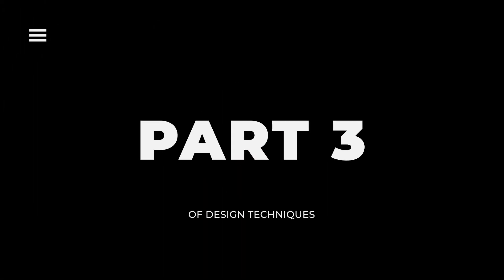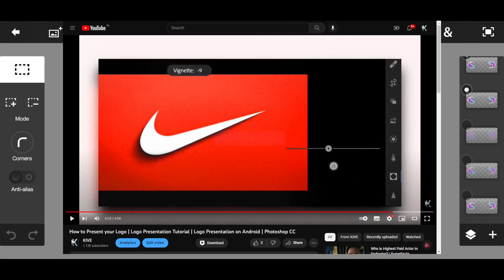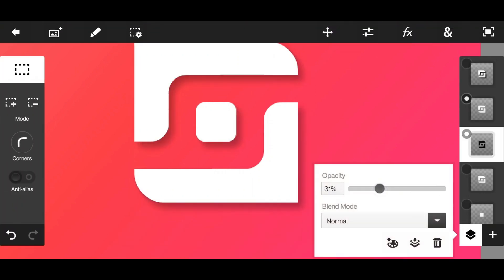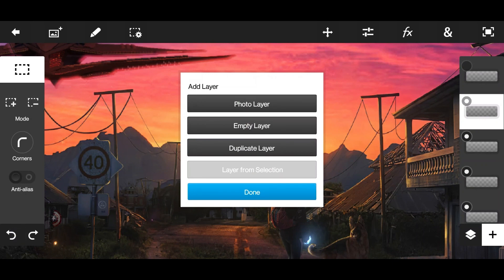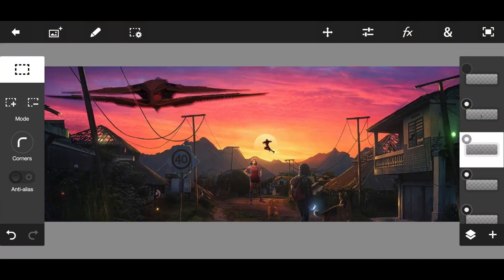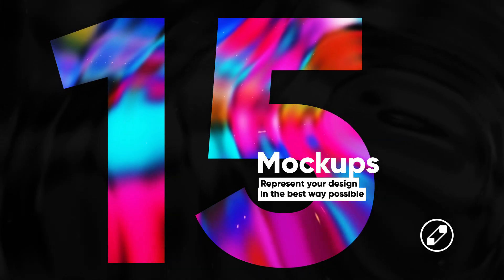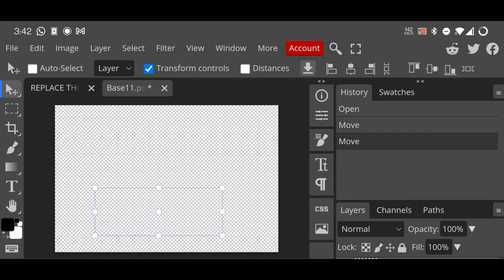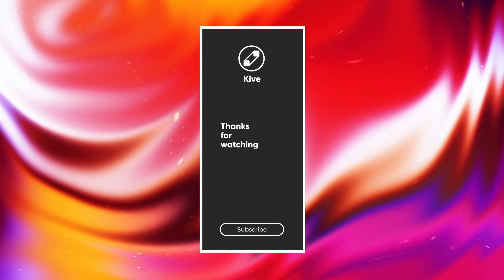These techniques will improve your design | 5 Tips for Graphic Designers | PS Touch tips | Part 3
Hey Guys what's popping

I'm back with 5 tips that can improve your designs.
These tips can be used on both Mobile and PC.

Mentioned videos

Applications Used

Social Media